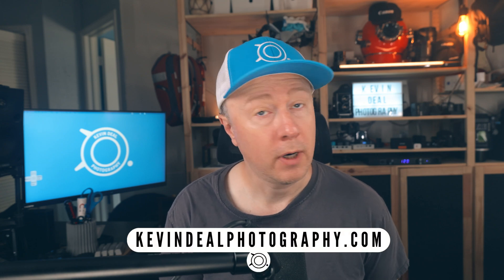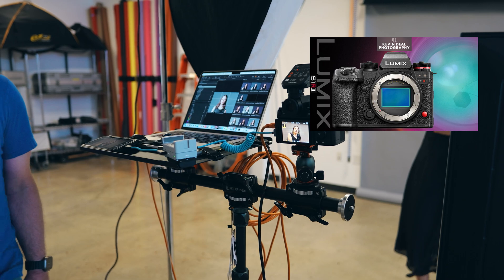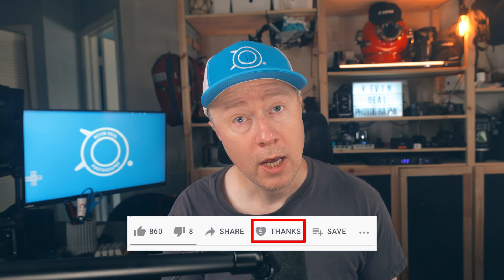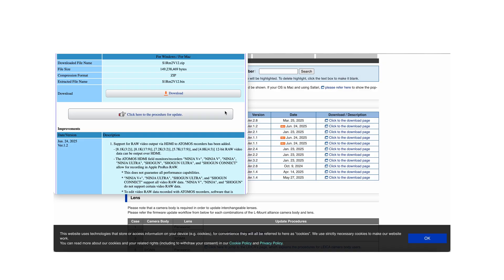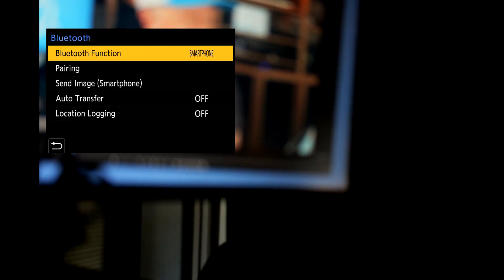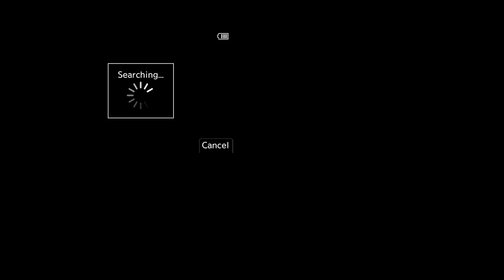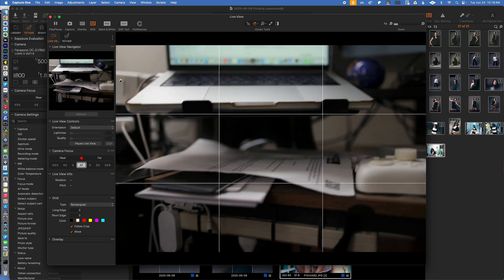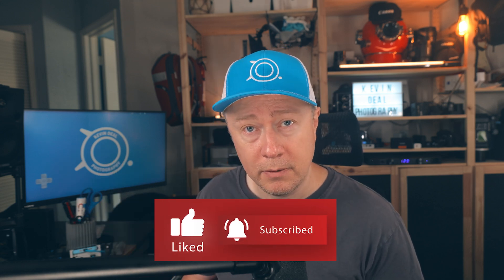How To Wirelessly Tether Your LUMIX S1RII / S1II / S1IIE In Capture One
In this episode of Kevin Deal Photography, I’ll walk you step-by-step through how to wirelessly tether your Panasonic Lumix S1RII, S1II, or S1IIe directly into Capture One. Whether you’re working in the studio or on location, going wireless can streamline your workflow and give you the freedom to shoot without cables getting in the way.

📸 I’ll cover:
 • How to set up Wi-Fi on your Lumix camera
 • Network and connection settings for seamless tethering

This tutorial is perfect for photographers looking to modernize their workflow with wireless tethering and get the most out of their Lumix gear and Capture One software.

PANASONIC S-SERIES FIRMWARE UPDATES

💬 Have questions? Drop them in the comments—I’m happy to help!

My S1RII Review

My Review of the LUMIX S9

My Review of Tether Tools 10G Cables and All In One Kit